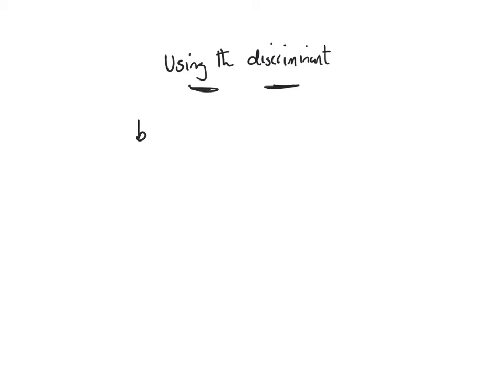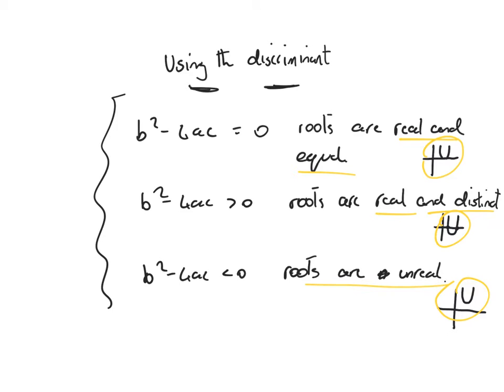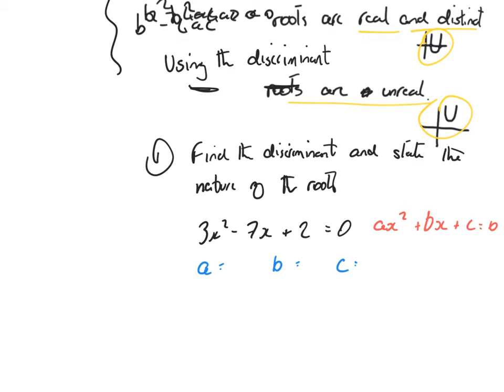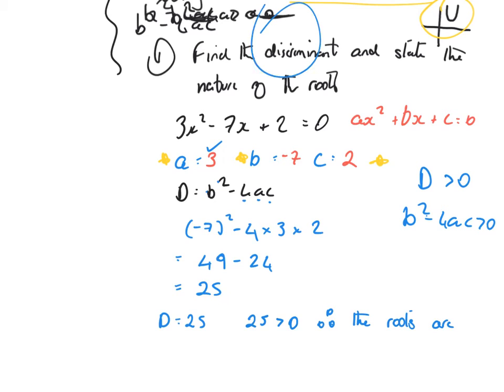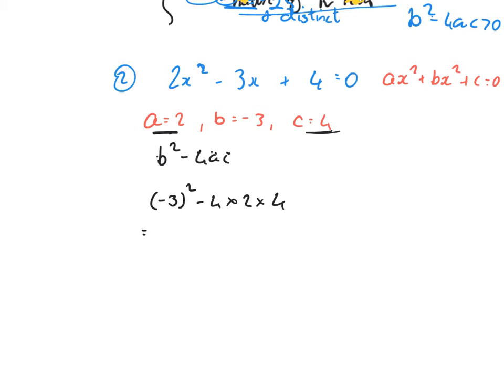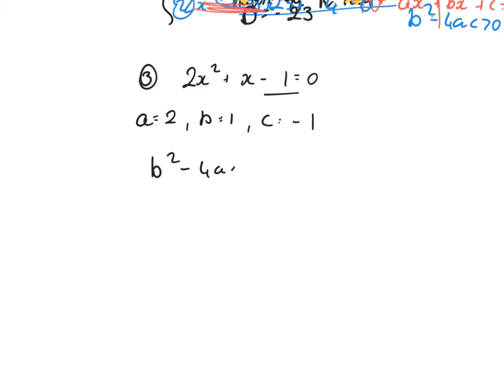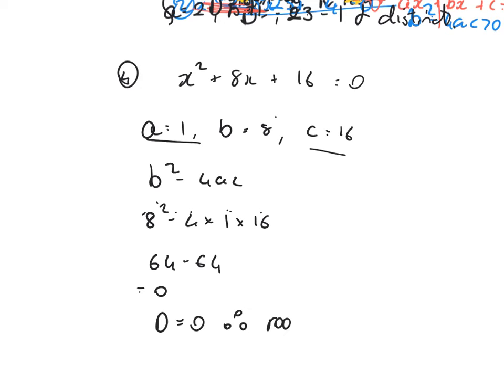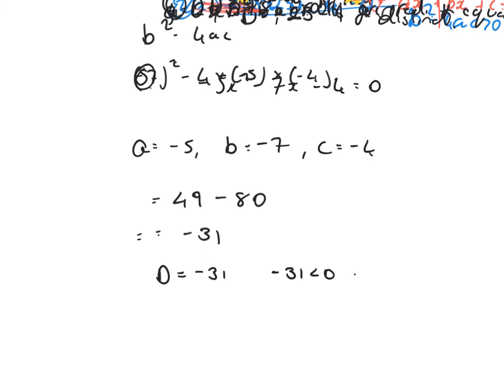Calculate the discriminant and state the nature of the roots